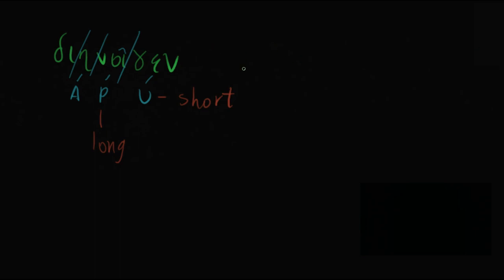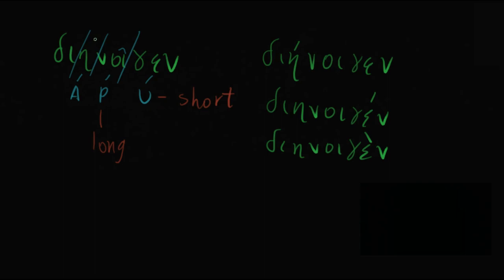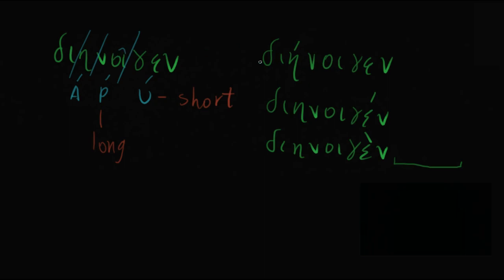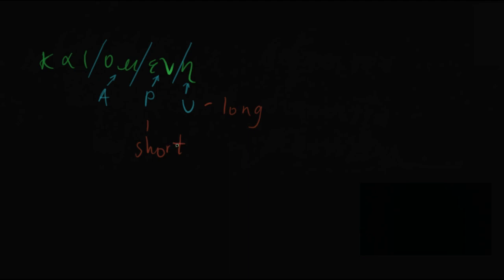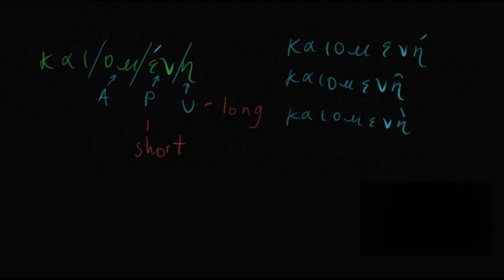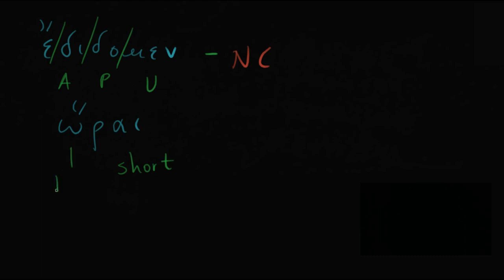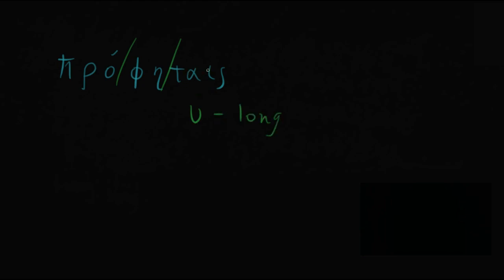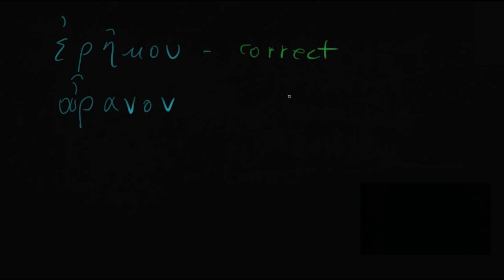6. Biblical Greek — Accent Practice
In this video, we practice the accent rules.